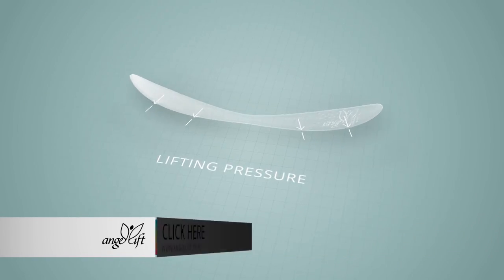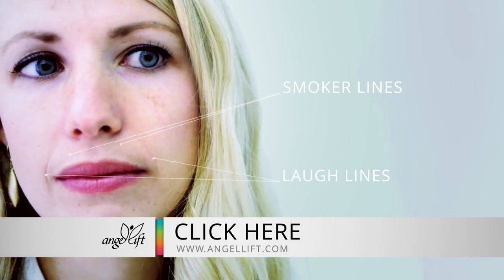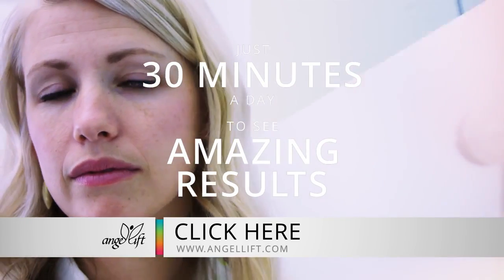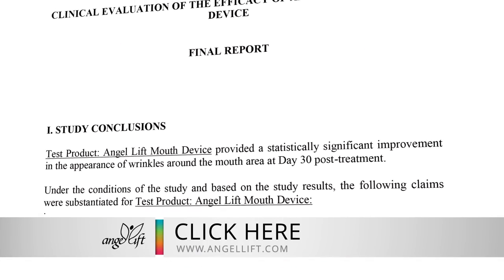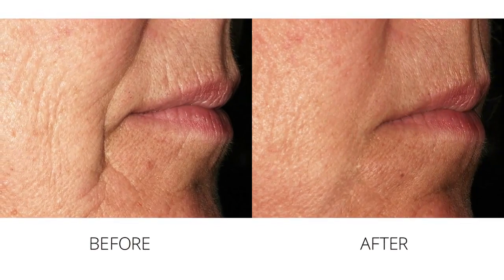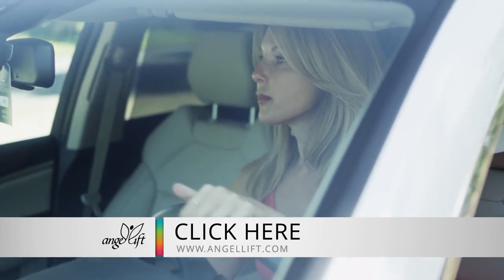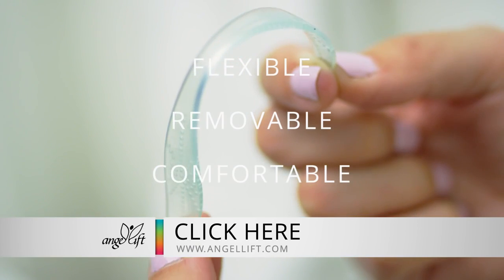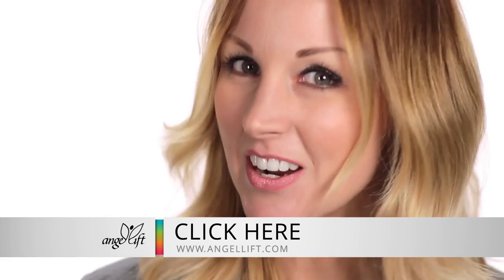Dr. Brad Evans explains Angellift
How Angellift was discovered